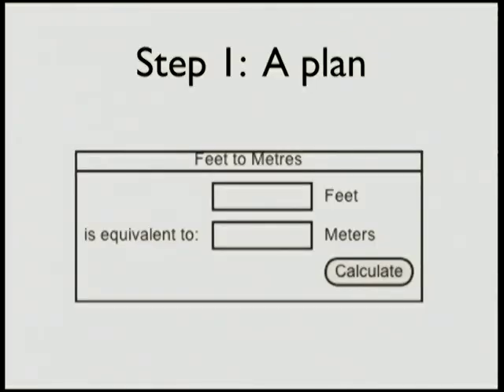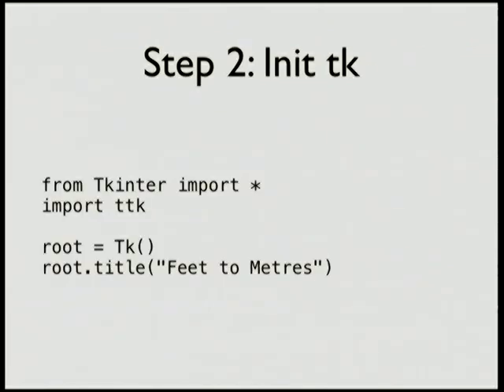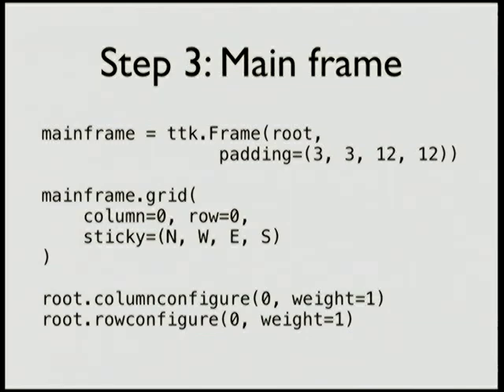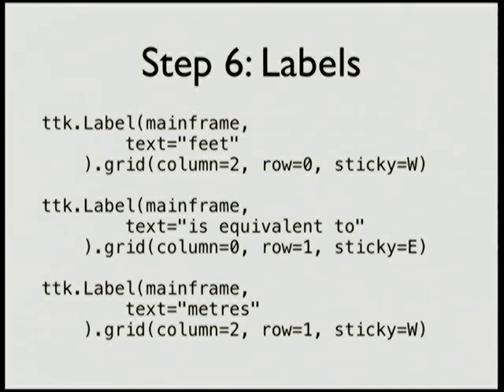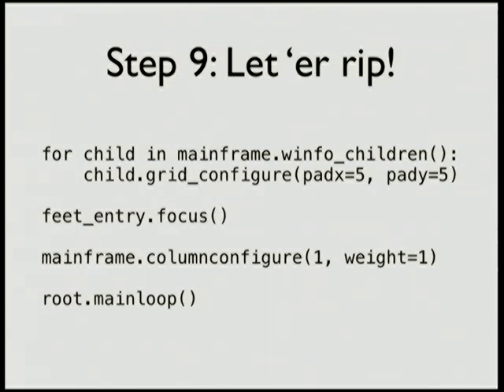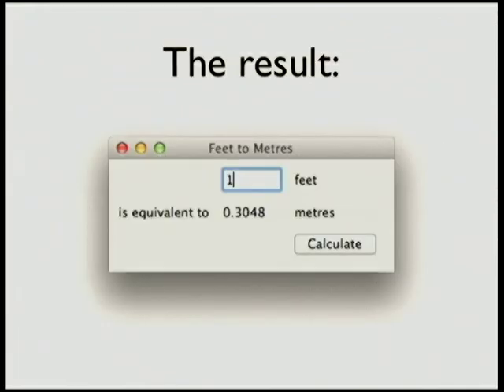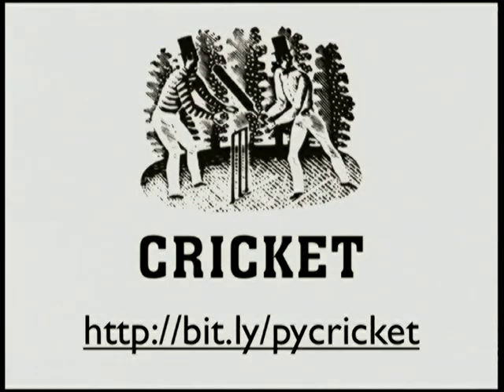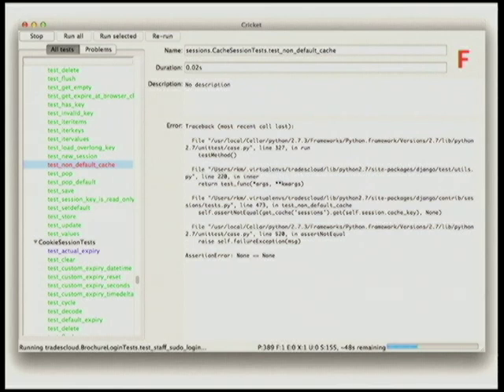Tinkering with Tkinter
Russell Keith-Magee
Tkinter - the Python wrapper to the Tk graphics library - has been part of the Python standard library since very early on. However, that inclusion hasn't translated into extensive use.

There was a very good reason for this. Tk's documentation was beyond awful. And if you managed to get over that hurdle, Tkinter apps looked awful - they had a woefully inadequate set of widgets, styled with the very best of mid 1990's open s